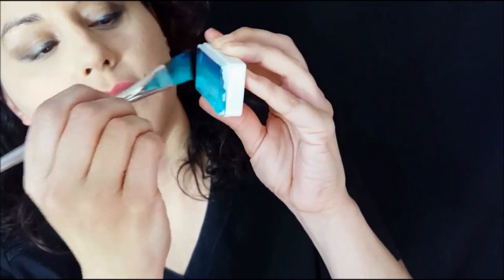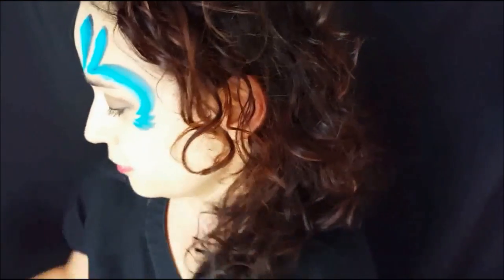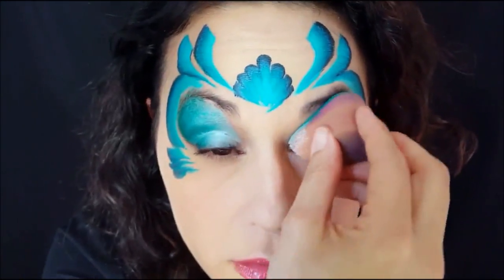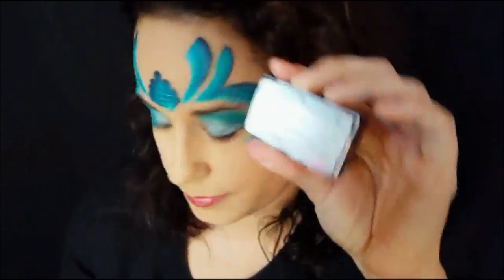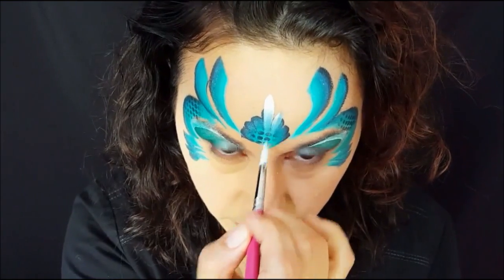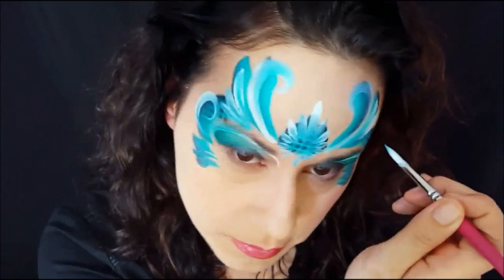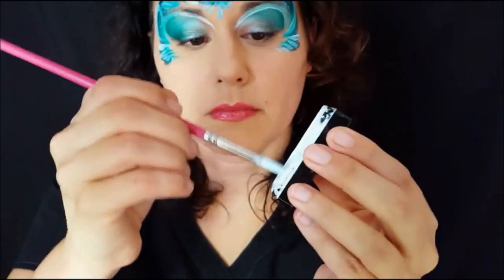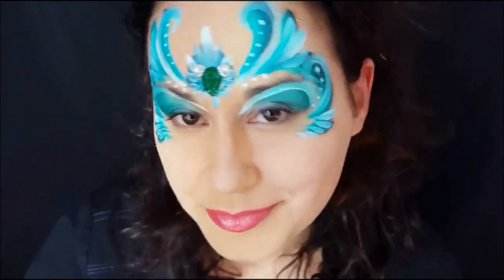Mermaid Princess Face Painting Tutorial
Product links below and you'll find these products and more at FacePaintForumShop.com!